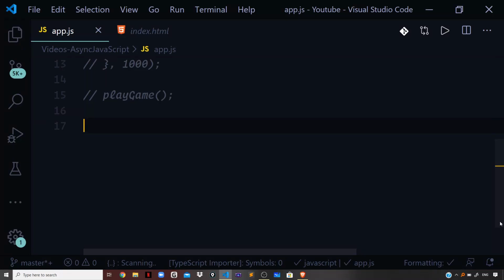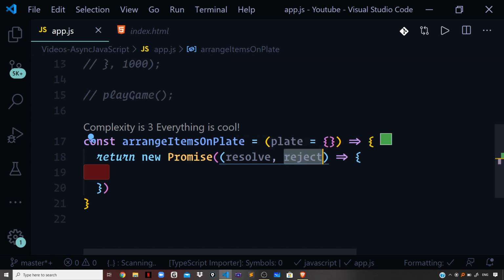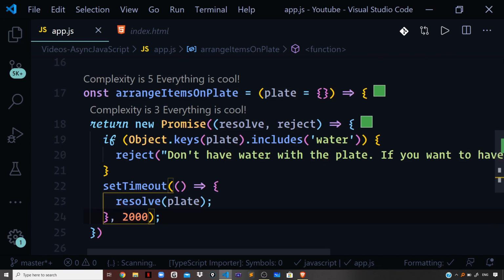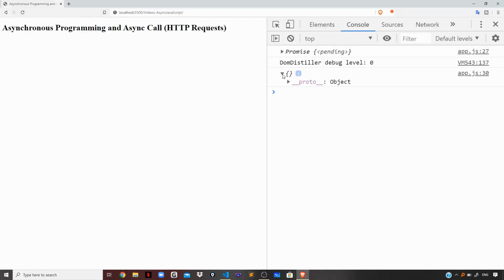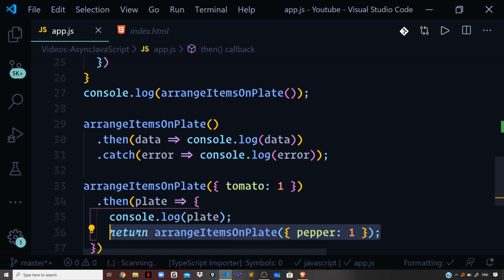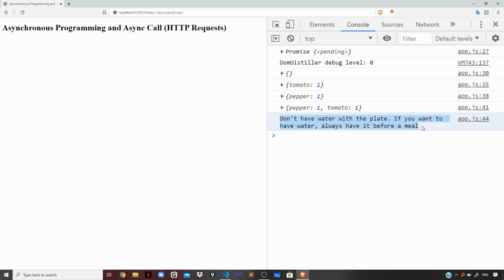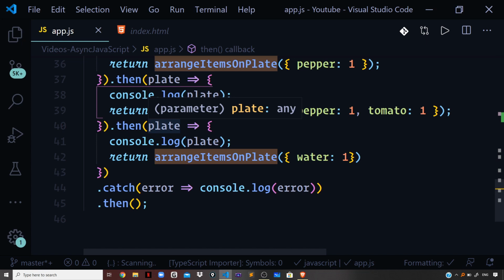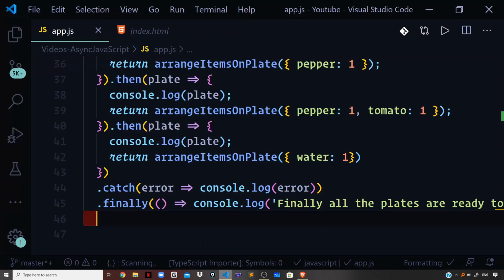Demystifying JavaScript Tutorials For Beginners(2020)-#46- Understanding Promises & Error Handling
In this video, we will learn about the concept of Promises in JavaScript. Promises are used for writing asynchronous code in JavaScript We will also learn about how to create a new promise, then, catch, finally blocks in case of promises,. The code for the video can be found on GitHub.